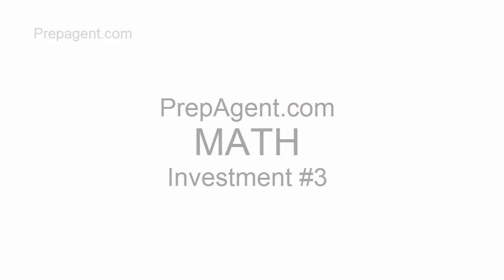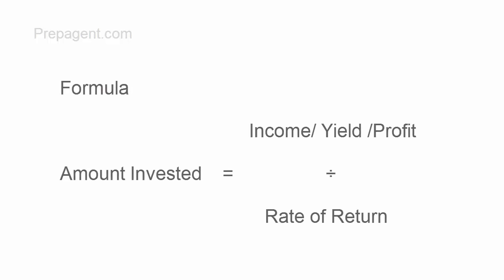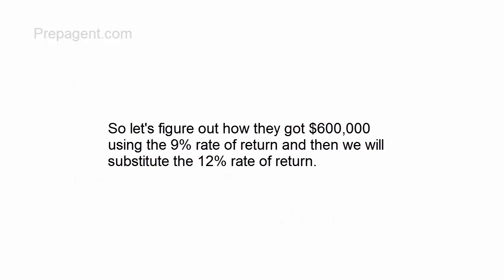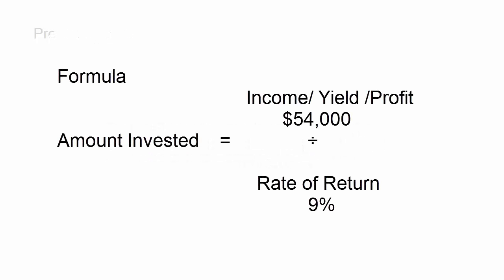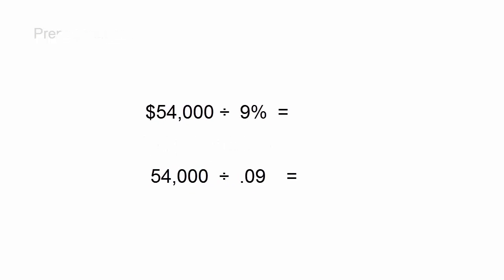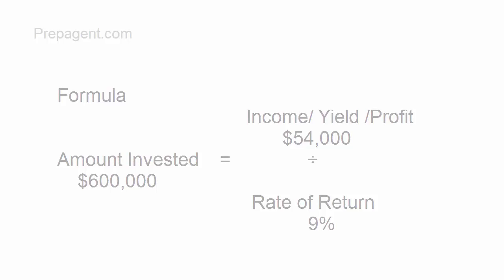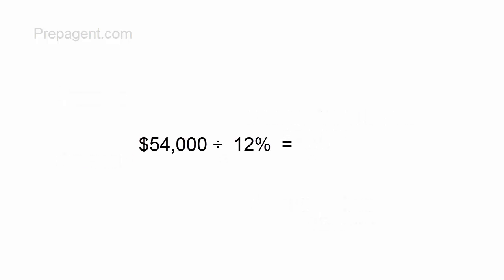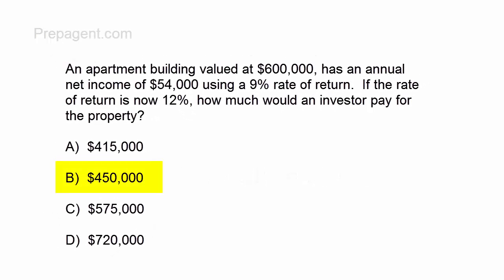Investment Math - Real Estate Exam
Pass your real estate exam. Nail the math portion down.